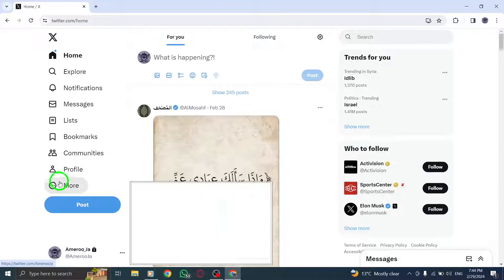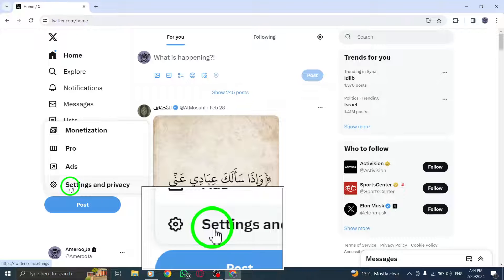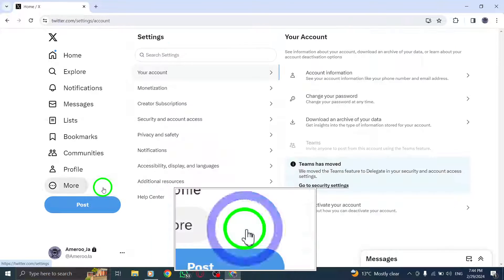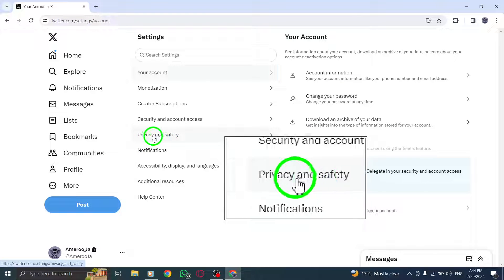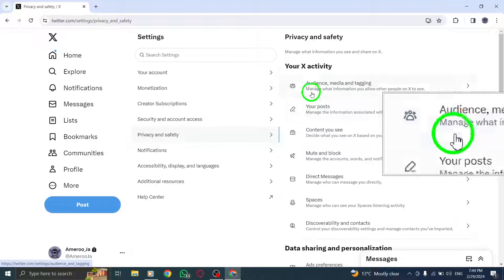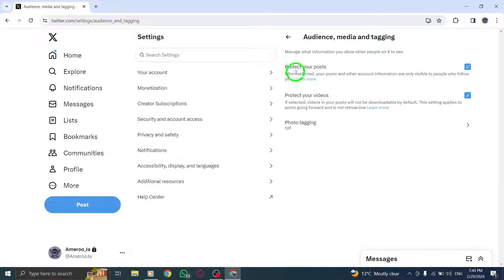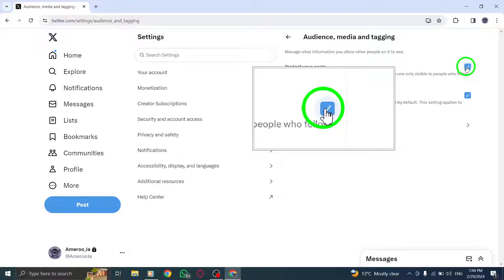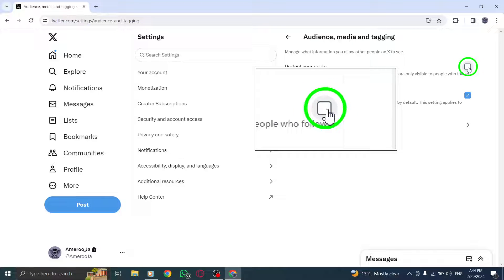How To Unprotect Posts On X (Twitter) On PC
In this video tutorial, we will guide you through the simple steps to view subtitles on videos on X (Twitter) using your PC. First, we will show you how to turn off your device's sound to enhance your viewing experience. Then, we will demonstrate how to easily tap the “CC” slider on a video to enable subtitles for better accessibility.

Step 1: Turn your device’s sound off.
Step 2: Tap the “CC” slider on a video.

By following these straightforward steps, you can enjoy watching videos on X (Twitter) with subtitles on your PC. Enhance your viewing experience and ensure inclusivity by utilizing these easy methods.